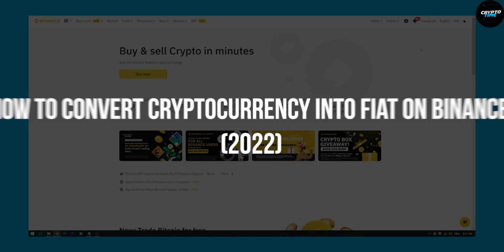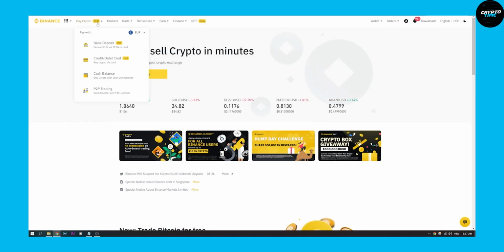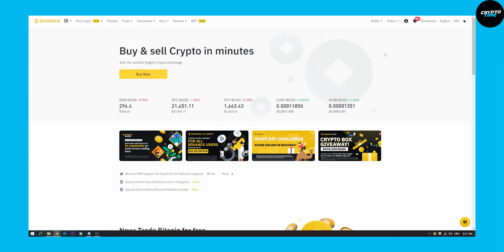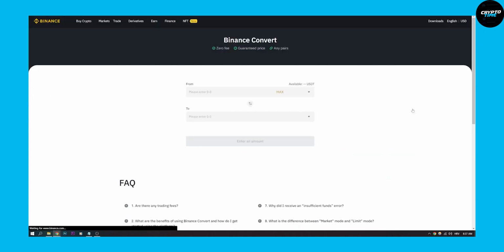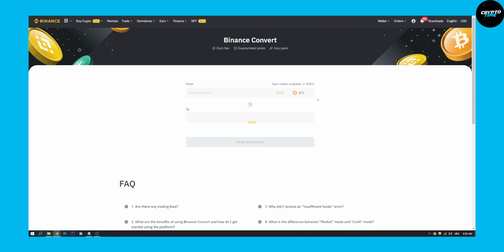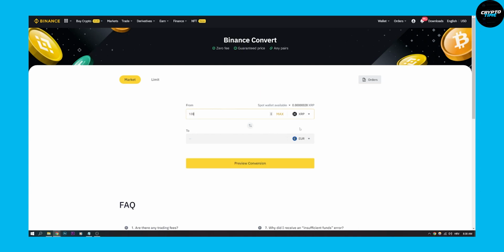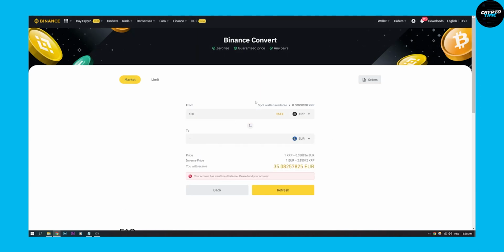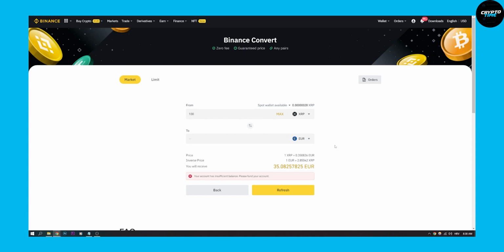How To Convert Cryptocurrency Into Fiat On Binance (2022)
In this video, I will show you how to convert any cryptocurrency into fiat (euro, dollars etc) on Binance in 2022.